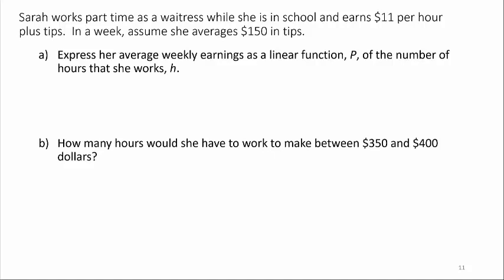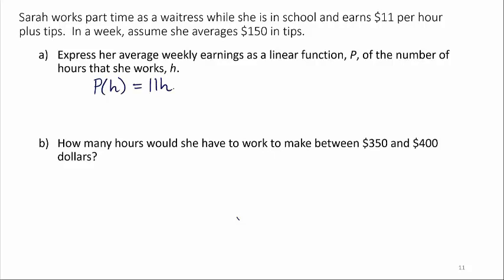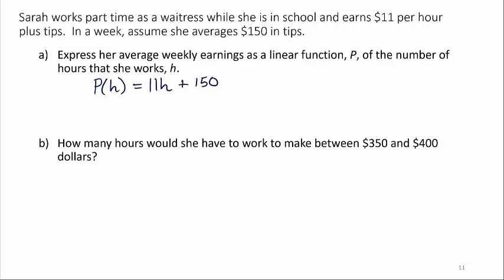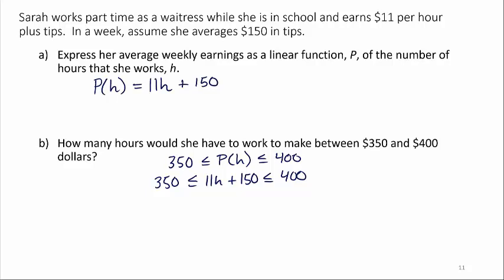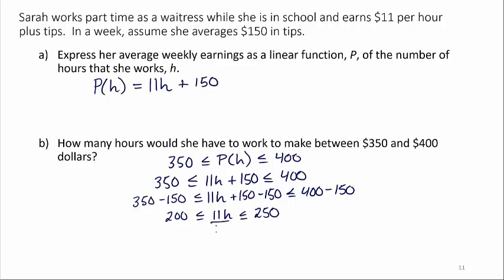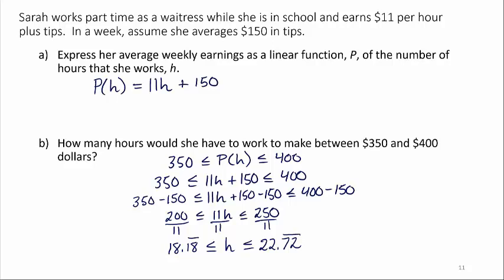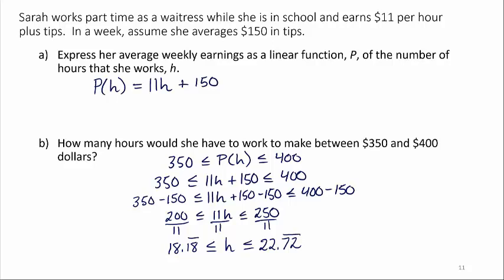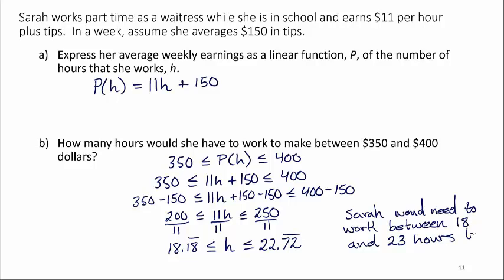Application with a Three Part Inequality 13 6 7